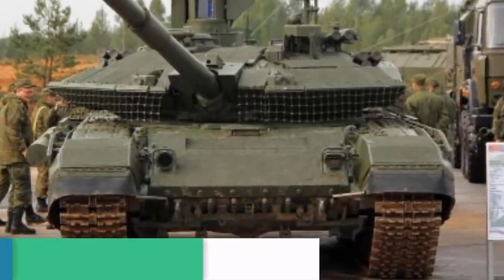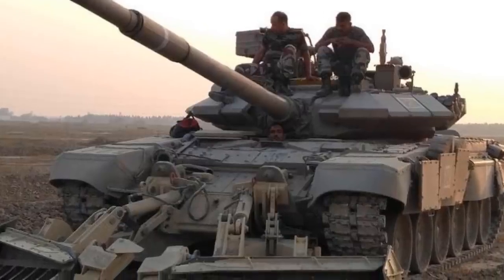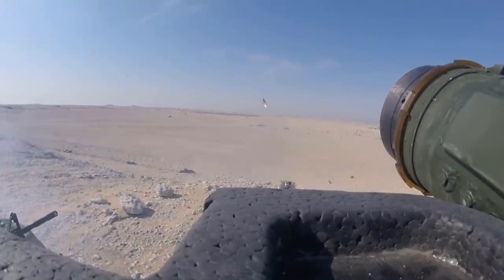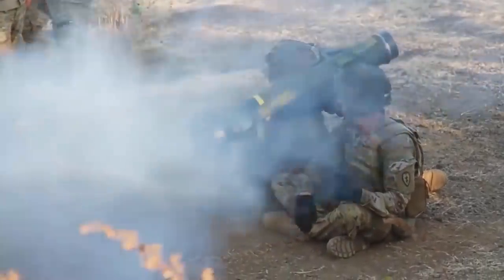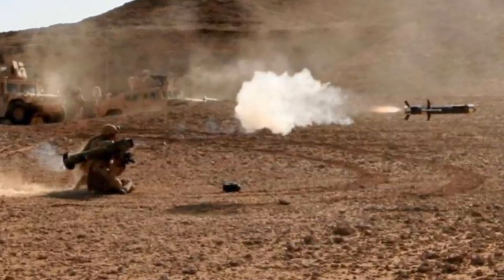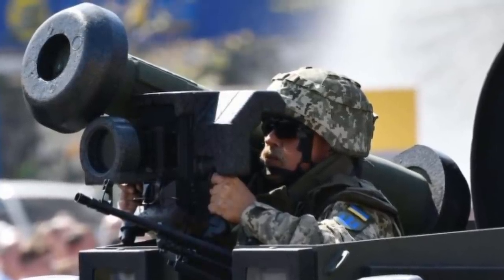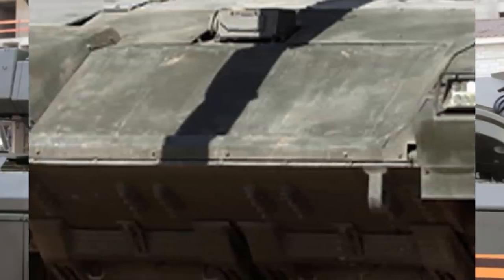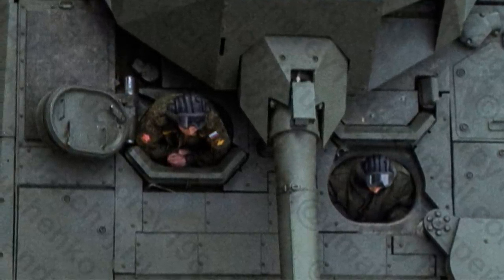US Javelin missile vs Russian Tanks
Video description: The FGM-148 Javelin is a man-portable fire-and-forget anti-tank missile manufactured in the United States by Texas Instruments which is now Raytheon missiles systems and Martin Marietta which is now Lockheed Martin.  Javelin is a fire-and-forget missile with lock-on before launch and automatic self-guidance. The Javelin had enough range, power, and accuracy for dismounted infantry to counter standoff engagement tactics employed by enemy weapons. With good locks, the missile is most effective against vehicles, caves, fortified positions, and individual personnel. If enemy forces were inside a cave, a Javelin fired into the mouth of the cave would destroy it from the inside, which was not possible from the outside using heavy mortars. Can the Javelin destroy all the Modern Russian Tanks today? Check out this video to see the answer